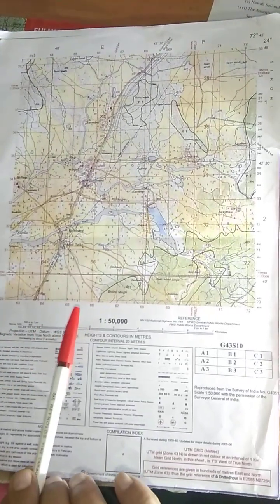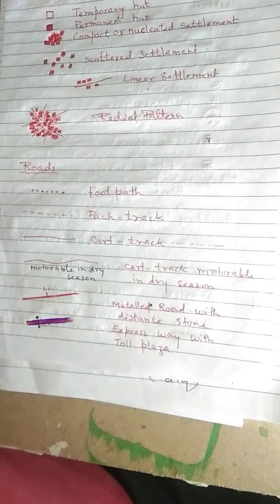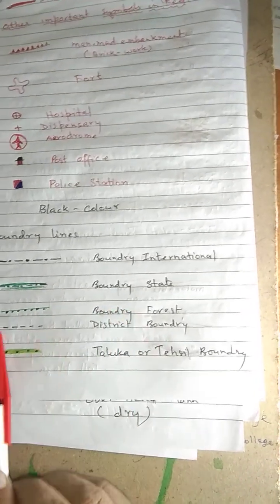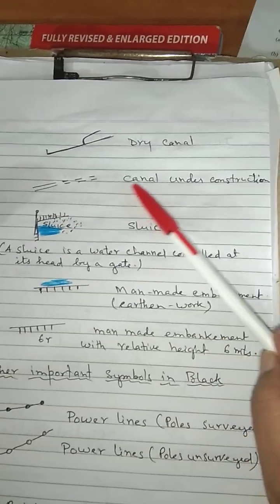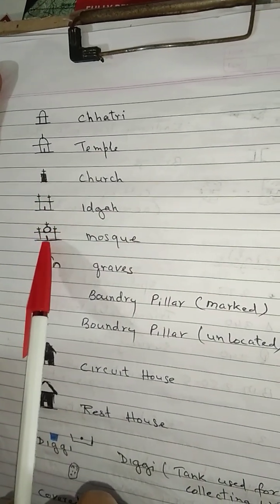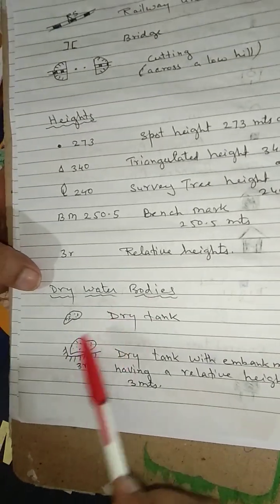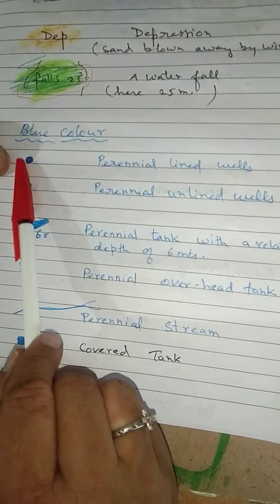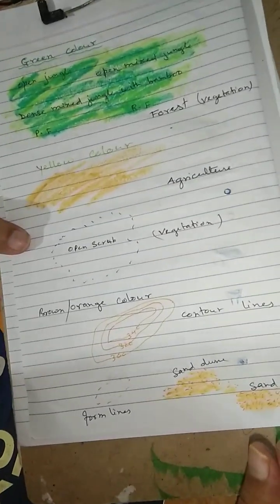Topo Sheet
Topographic Map ICSE